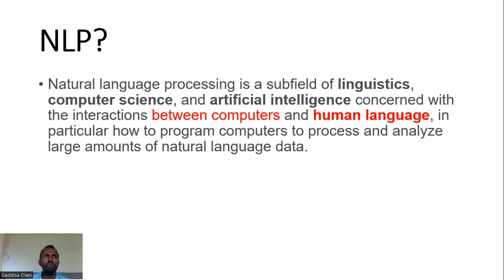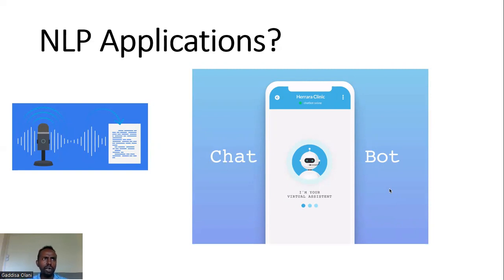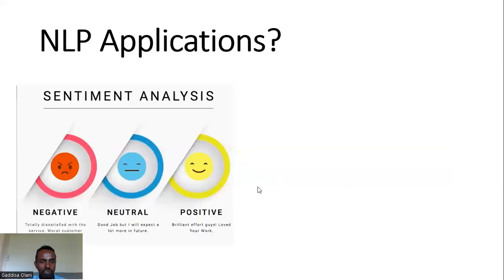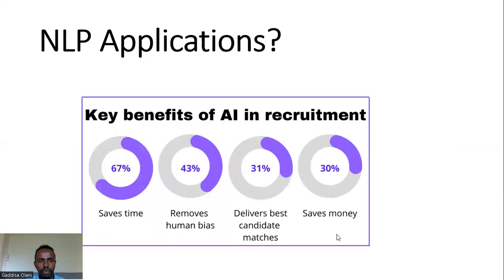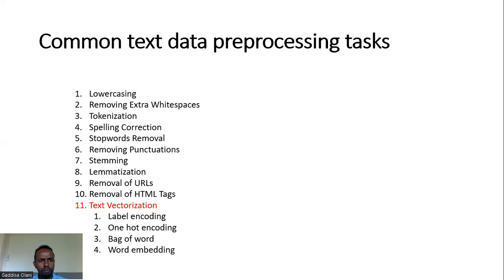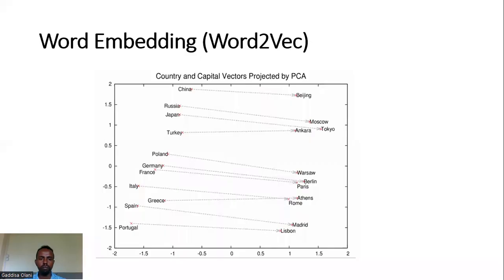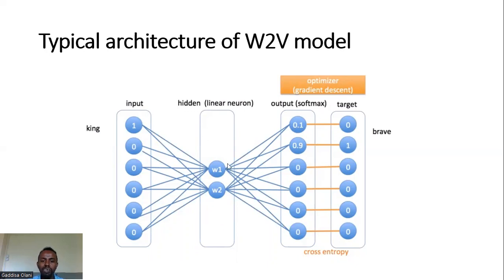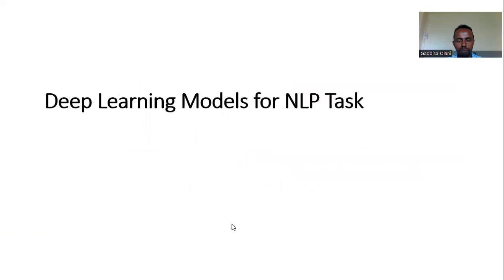Word Embedding for NLP በአማርኛ (Lab 15)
Word Embedding or Word Vector is a numeric vector input that represents a word in a lower-dimensional space. It allows words with similar meaning to have a similar representation. They can also approximate meaning. This lecture demonstrate how to use Word Embedding for Vectorization purpose.